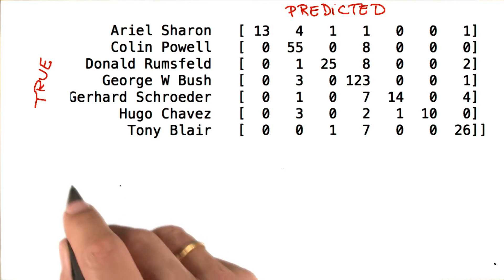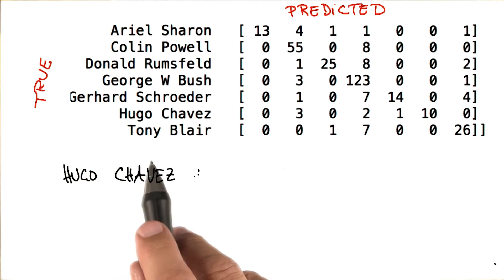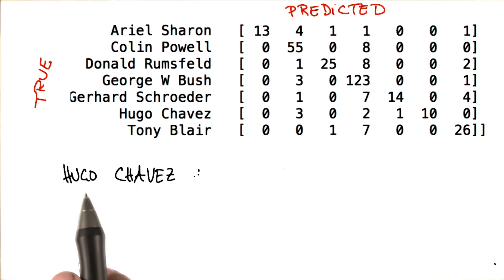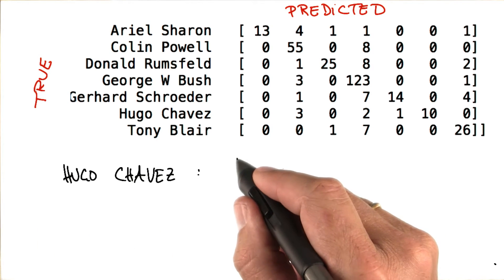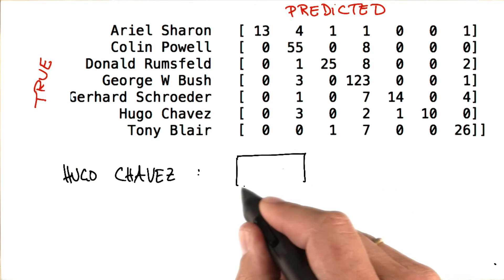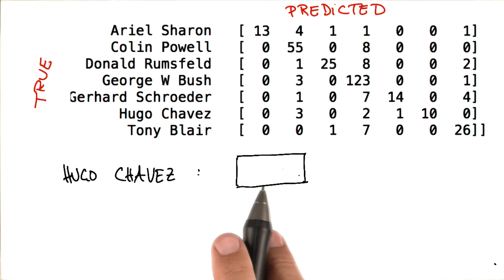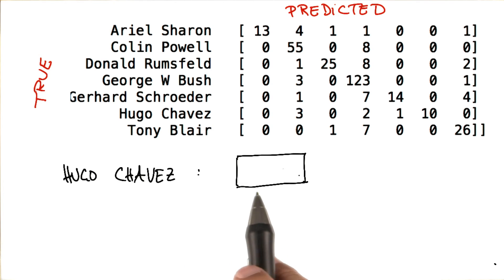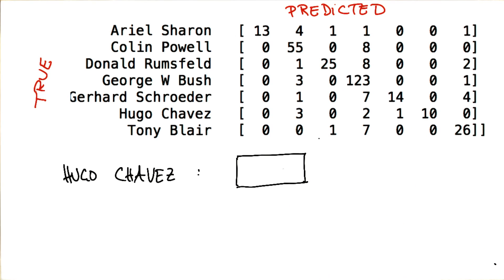Classifying Chavez Correctly 1 - Intro to Machine Learning